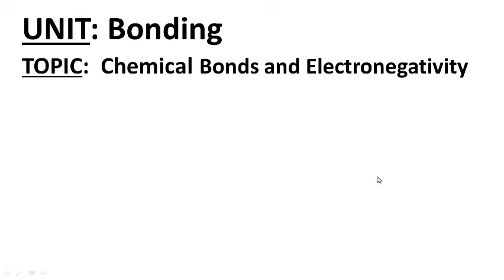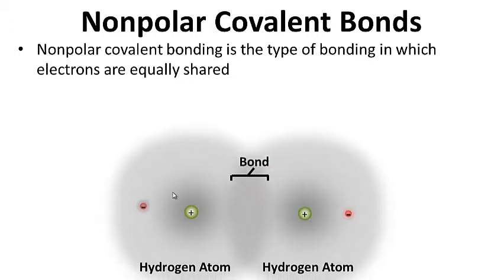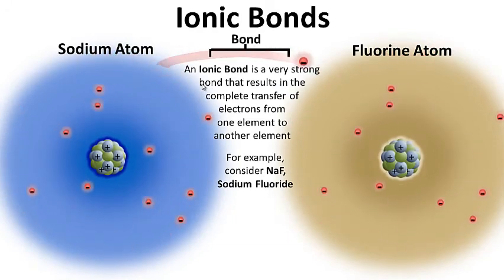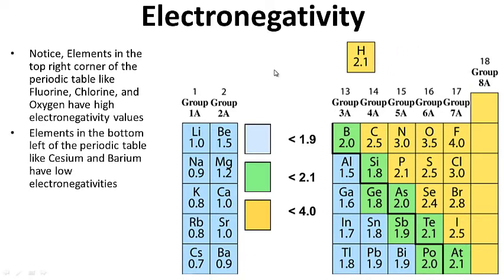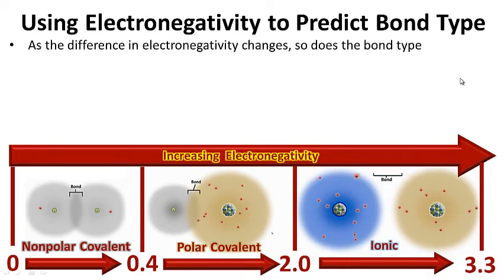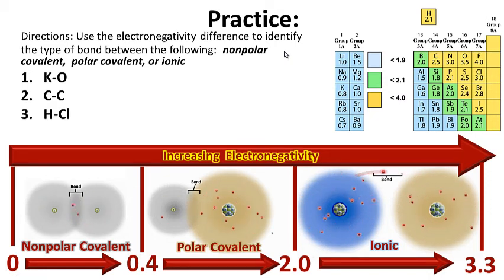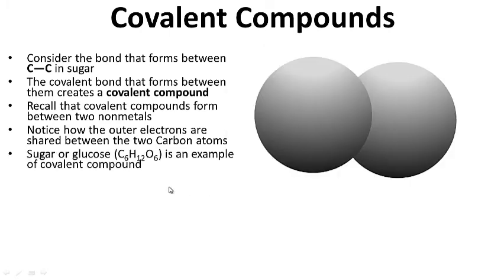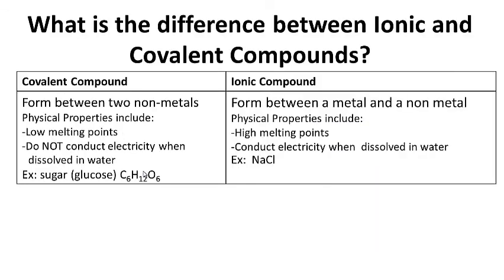Bonding LESSON 1 of 3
bonding, nonpolar covalent, polar covalent, ionic bond, electronegativity